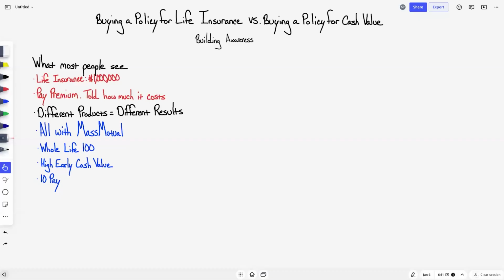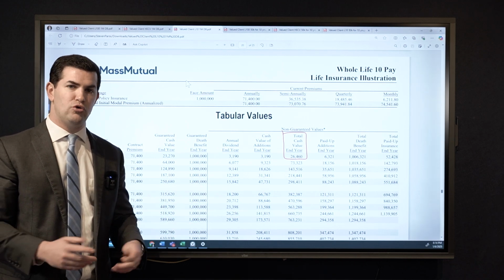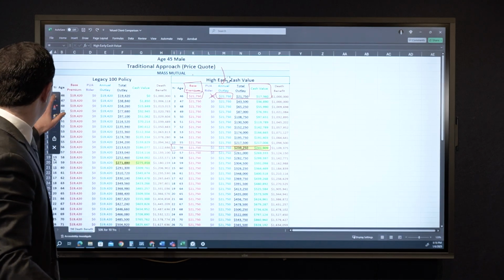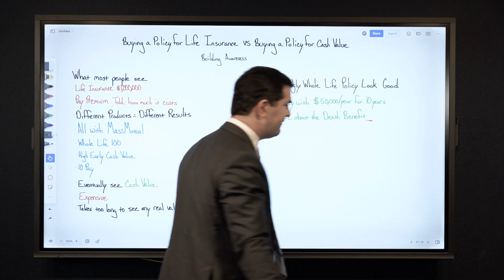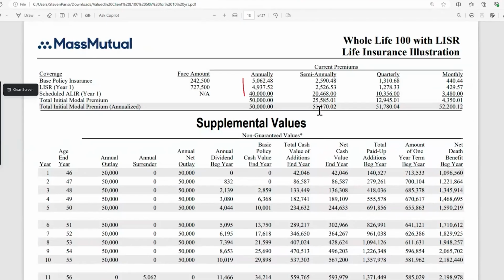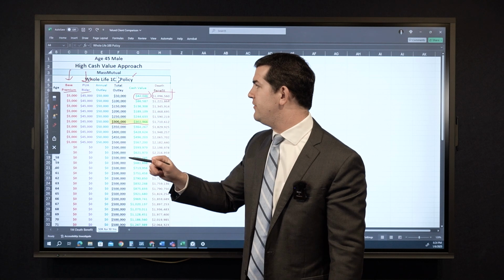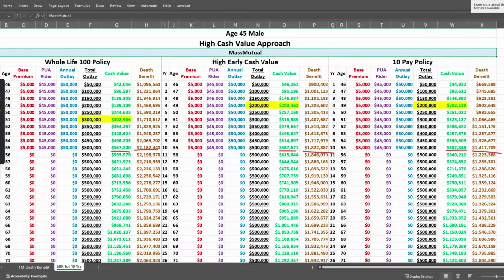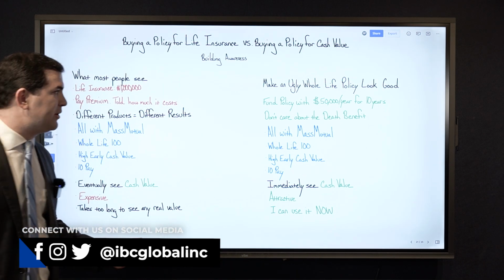How to Buy Whole Life for Cash Value Instead of Life Insurance